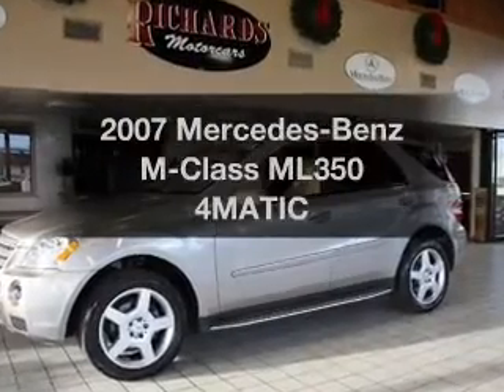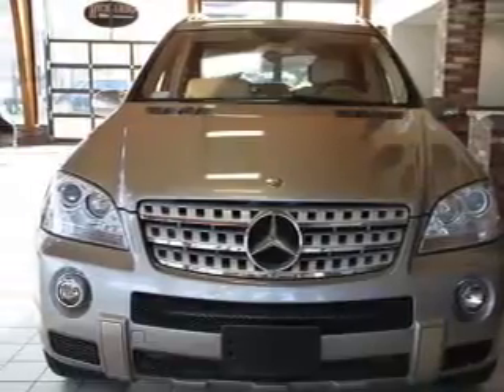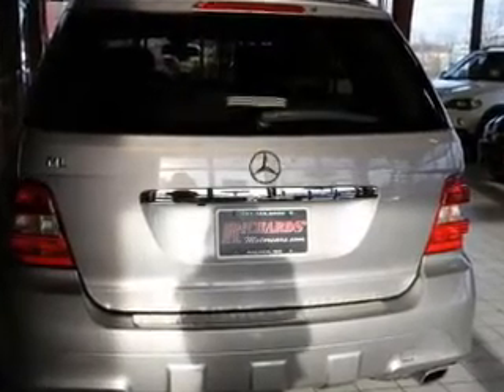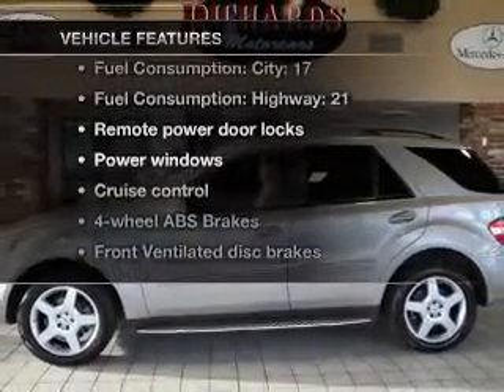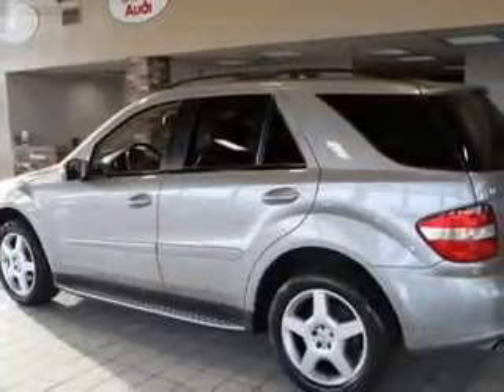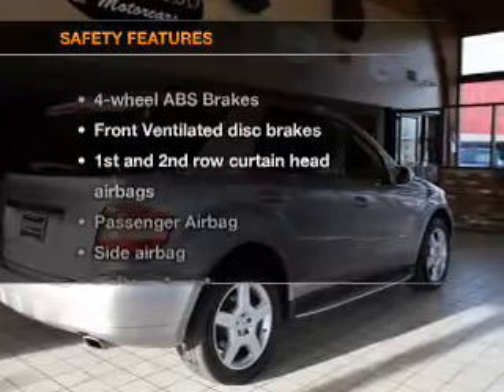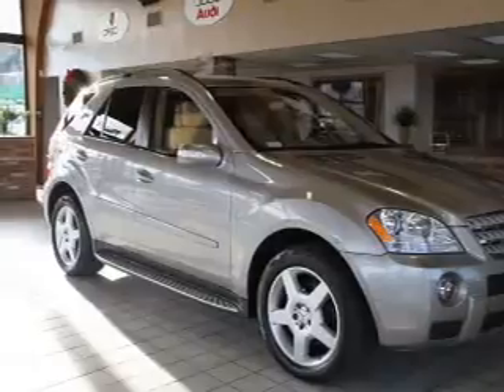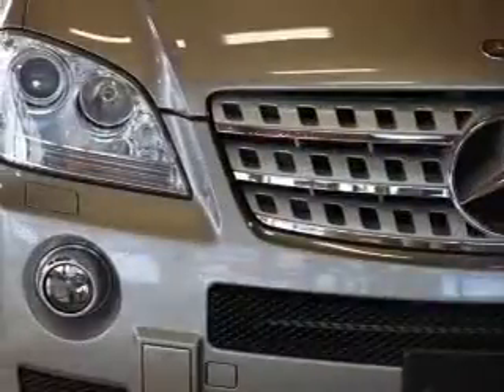2007 Mercedes-Benz M-Class - Malden MA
Year: 2007
Make: Mercedes-Benz
Model: M-Class
Trim: ML350 4MATIC
Engine: 3.5 liter 6 cylinder 24 valve
Transmission: 7-Speed Automatic
Color: Desert Silver Metallic
Mileage: 38960
Address:
672 Broadway St, RT. 99